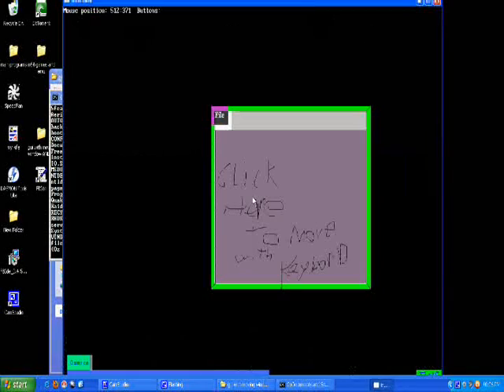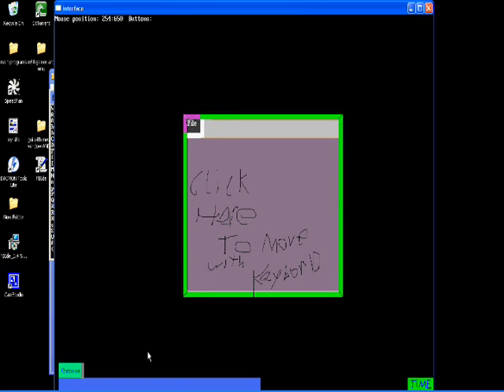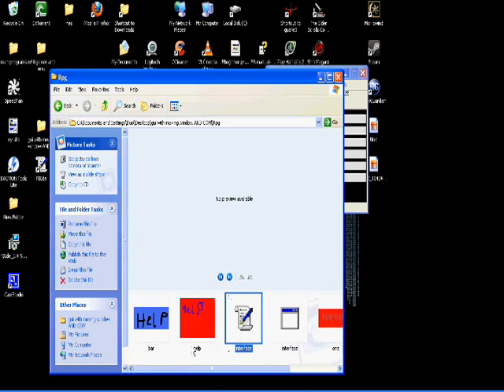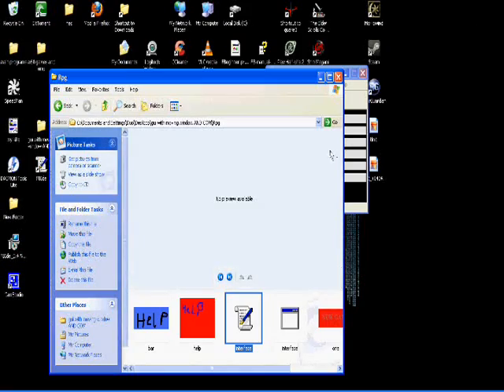freebasic comandline and interface .wmv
the interface i have been working on for fun...
needs a bit of work lol more like a lot of work.